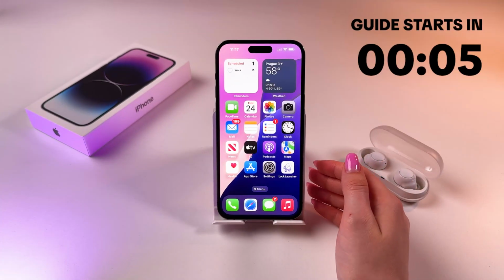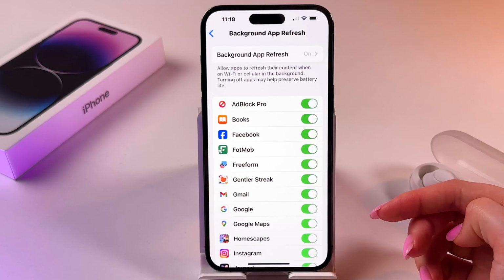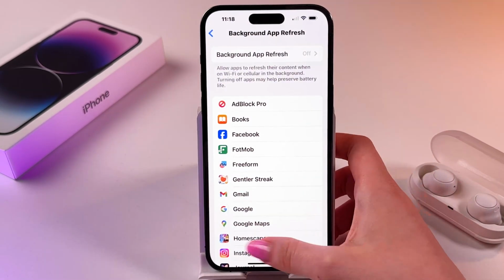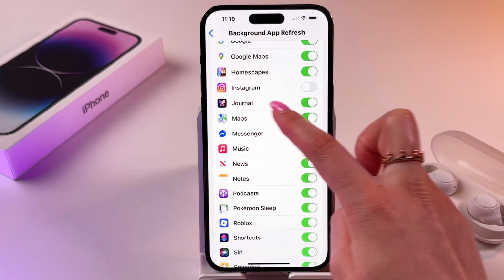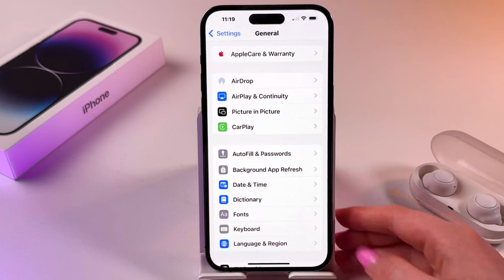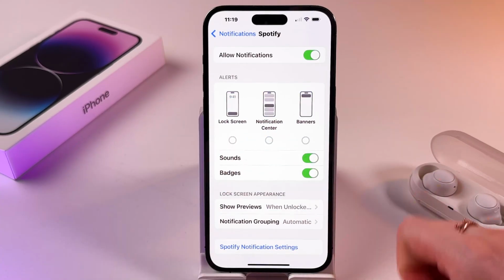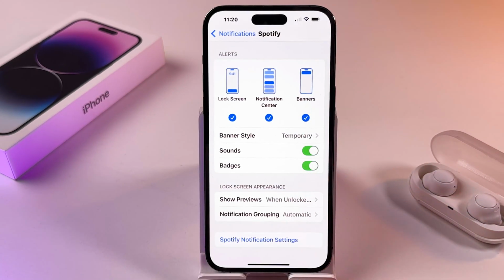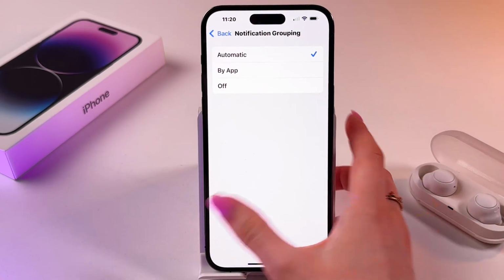How To Choose Which Apps Send Notification On iPhone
Wondering how to manage notifications on your iPhone effectively? In this tutorial, I'll show you a step-by-step guide on adjusting notification settings for any apps you choose, from Instagram to your mail app. Learn to enable Background App Refresh for vital updates and fine-tune notification permissions to suit your lifestyle. Whether you want notifications on your lock screen, banners, or badges, I've covered all bases to keep you in the loop. Ideal for iPhone users who want to tailor their notification experience to optimize daily phone usage. Make sure your app notifications work for you, not against you!

This video also covers the following topics:
Controlling iPhone App Notifications: A How-To Guide
Setting Notification Preferences on Your iPhone
iPhone Guide: Select Which Apps Can Notify You